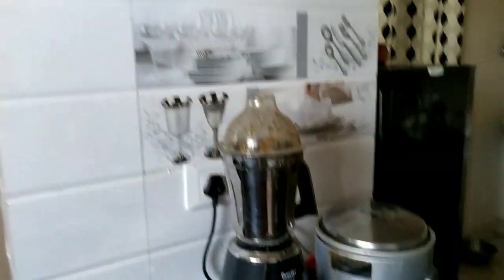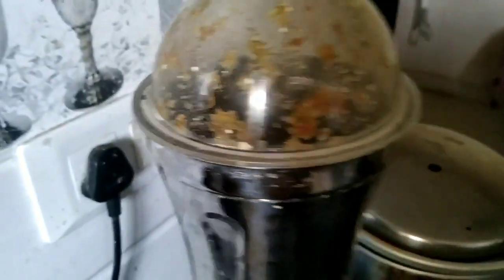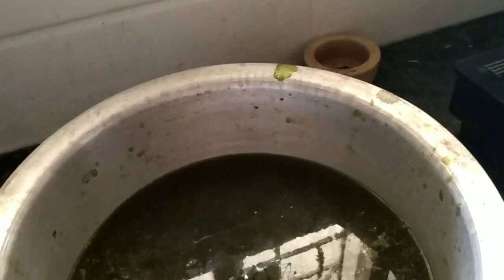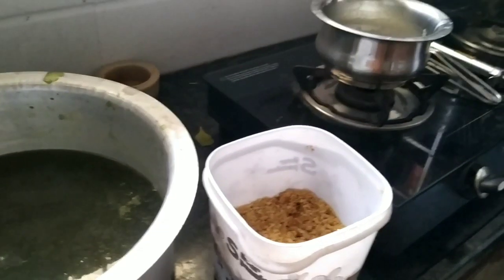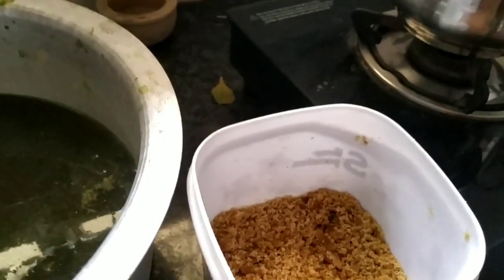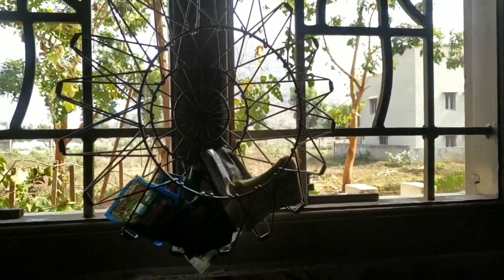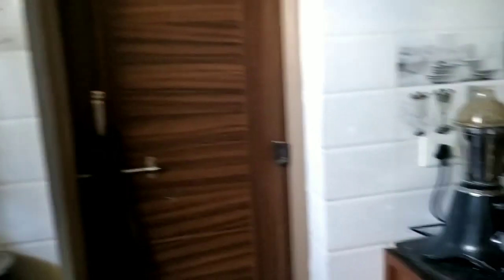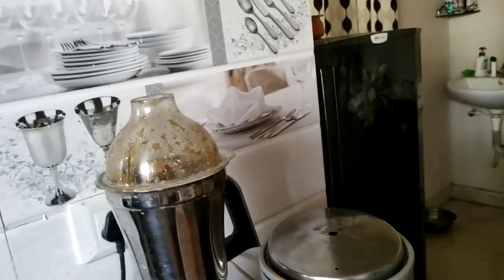🆚 Gardens/ WONDER LIQUID FOR OUR PLANTS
In this video I have explained my friends how I am preparing liquid fertilizer for all my plants